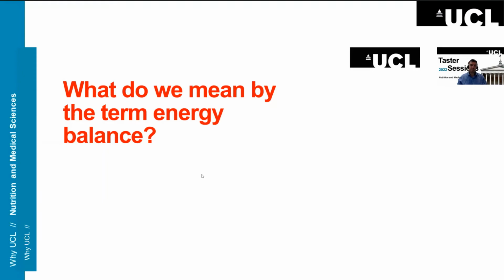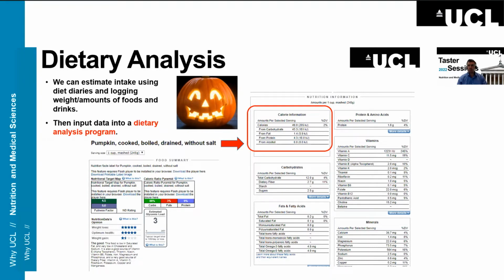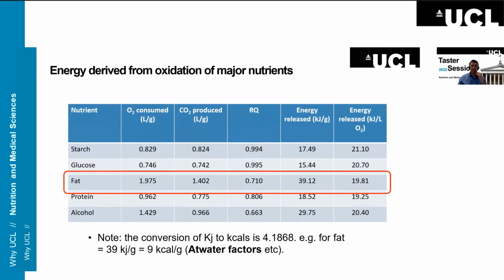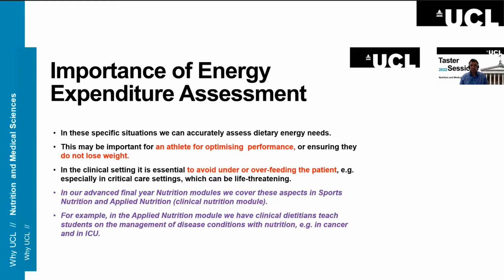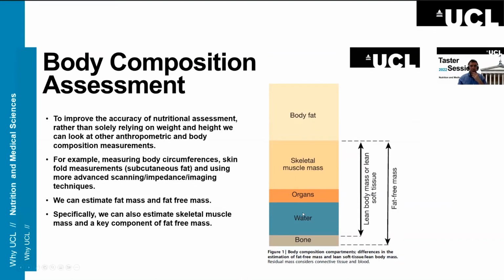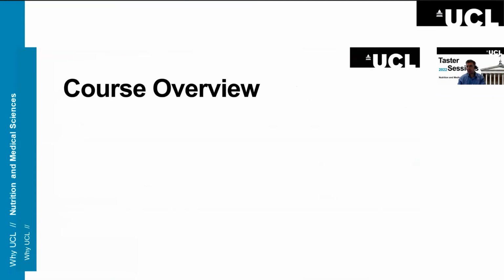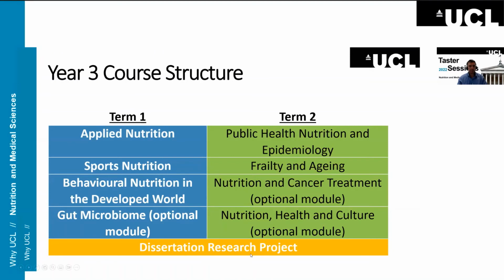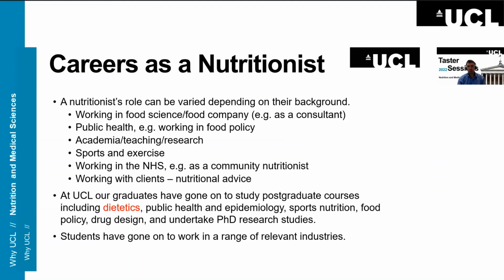Discover our Nutrition and Medical Sciences BSc programme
This taster recording will provide you with an exciting insight into the field of nutrition and medical sciences. This session will look at how you can apply nutritional assessment in both theory and in practice.

A summary of the BSc Nutrition and Medical Sciences programme will also be provided.